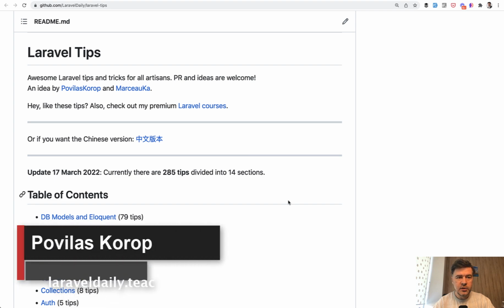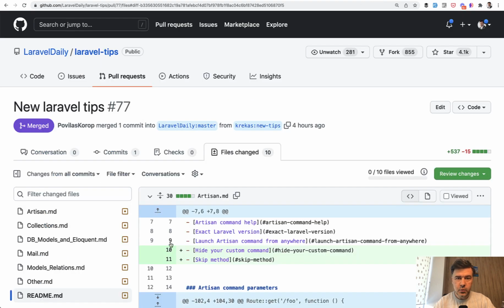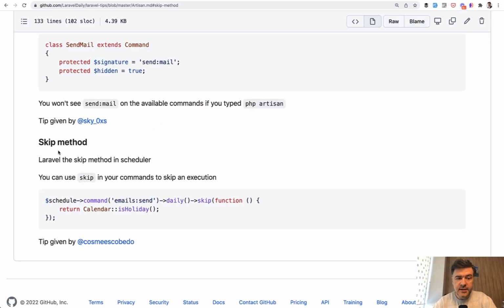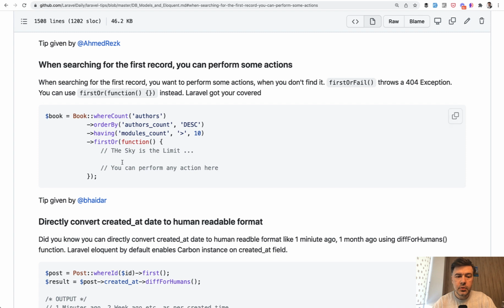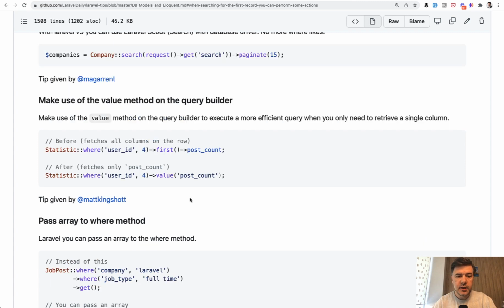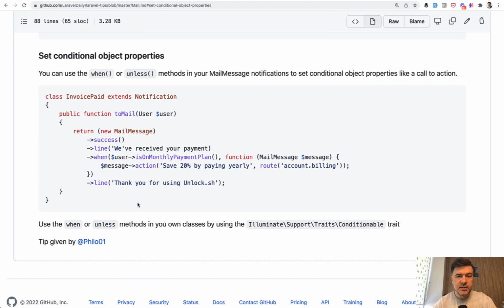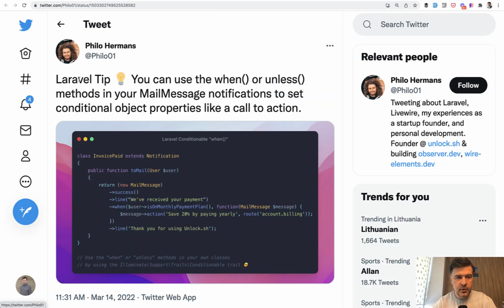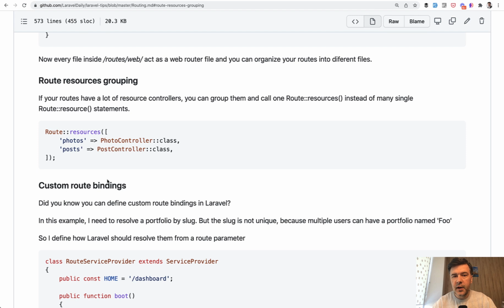24 New Laravel Tips: March 2022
Another periodical update of my Laravel Tips repository, now 285 new tips! Today I will show 5 of them randomly.